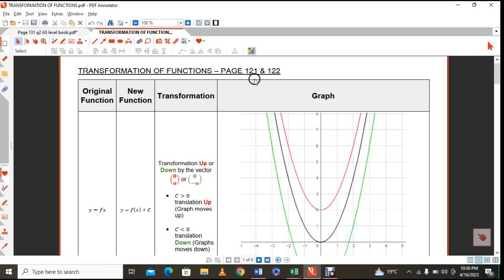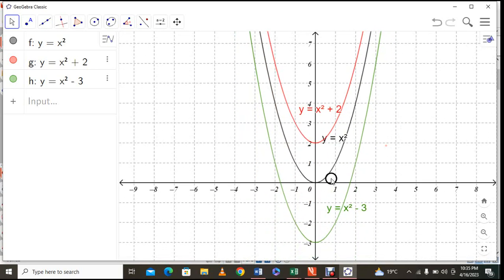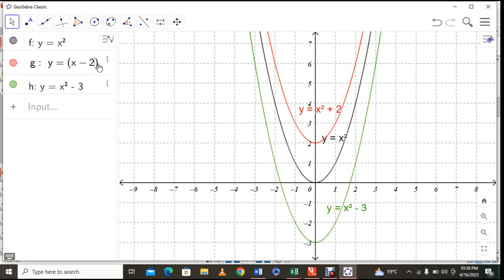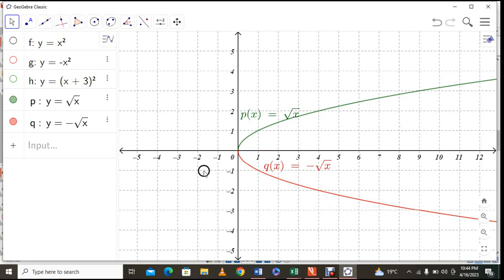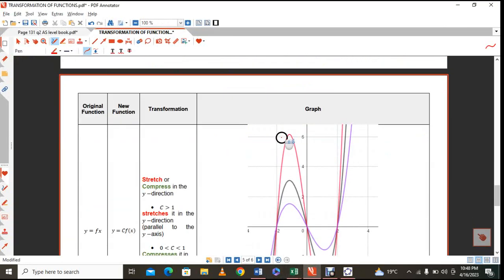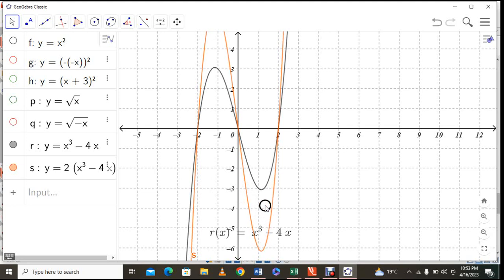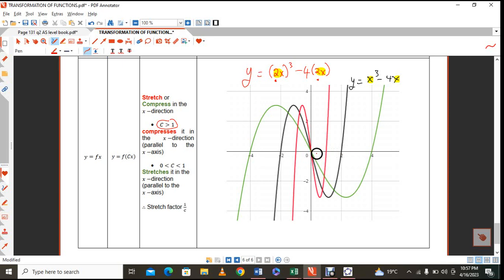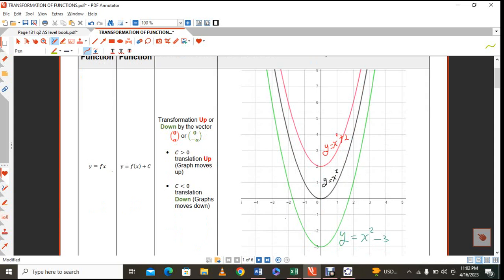Transformation of Functions AS Level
Page 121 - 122 (y = mx + c to success
Advanced Subsidiary Level Grade 12 (Namibia))